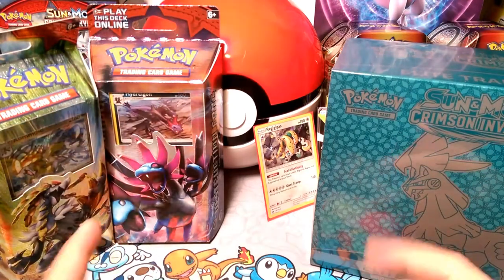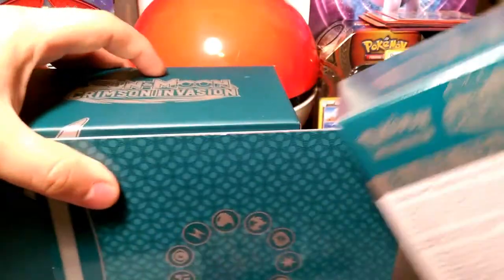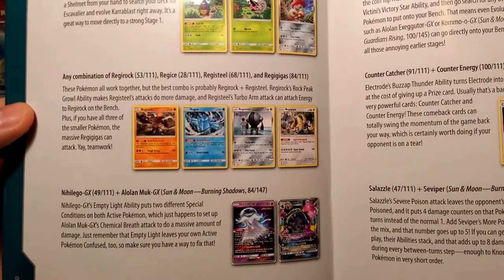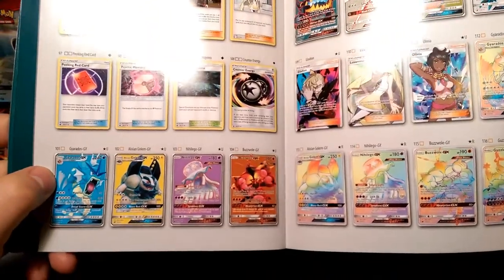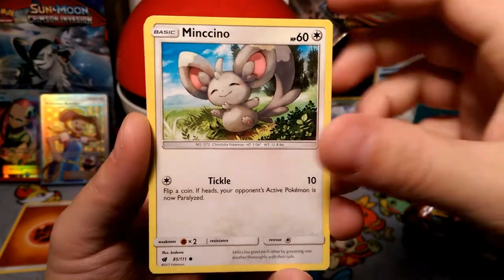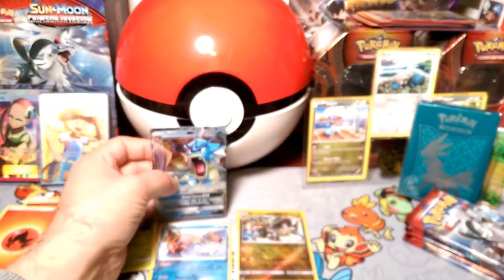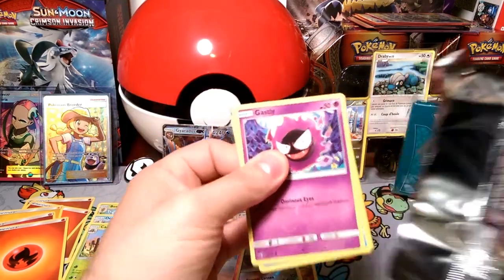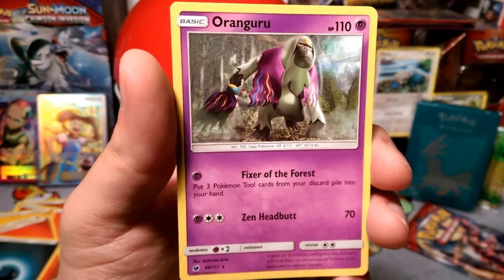ETB CRIMSON INVASION Will it Save the Invasion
Alola Dapper friends, DapperDraby here with you today to bring you another Pokémon tcg box opening. This is a major part of the Invasion. The Elite trainer Box is a great product that comes with 8 packs, some sleeves, dice, dividers, and a box to store everything in. It's a great way to get started in the pokemon tcg. check it out.